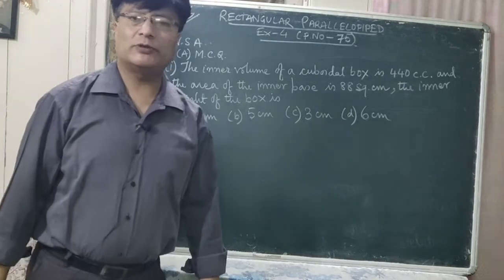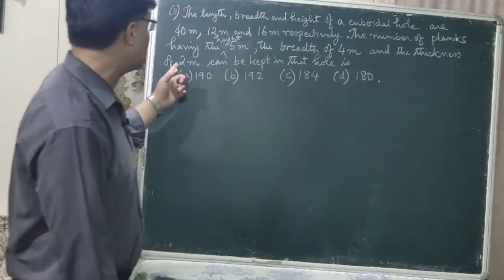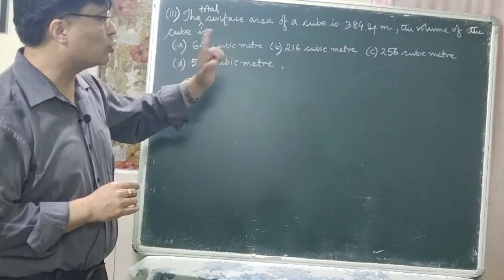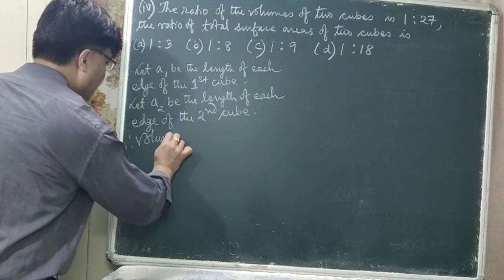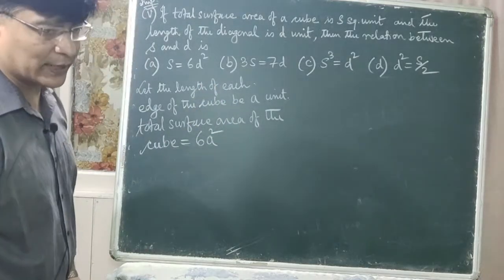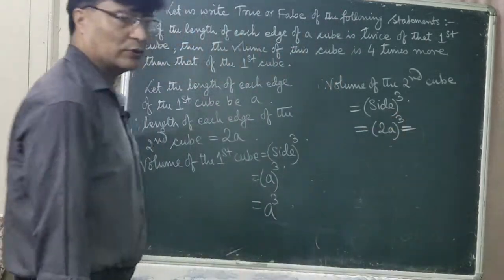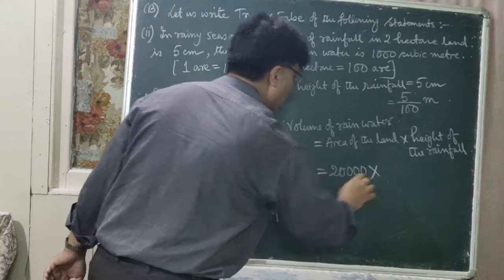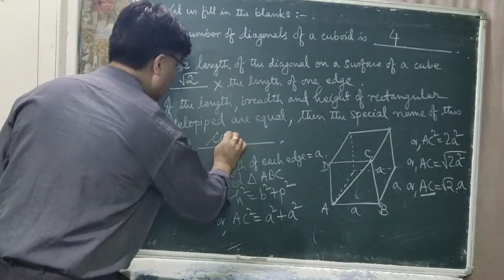Class X Maths, Part-6, Topic-"Rectangular Parallelopiped", by Sailendra Pradhan, PRHS Kurseong.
Problems done on Objective types of Questions from Rectangular Parallelopiped.